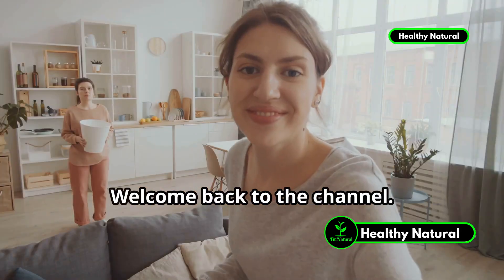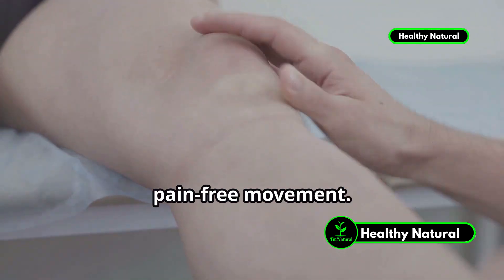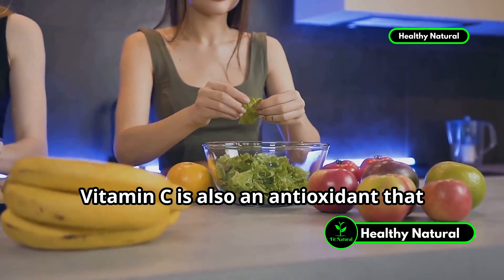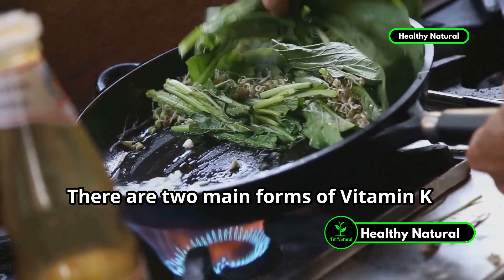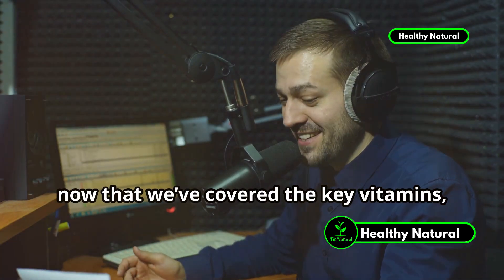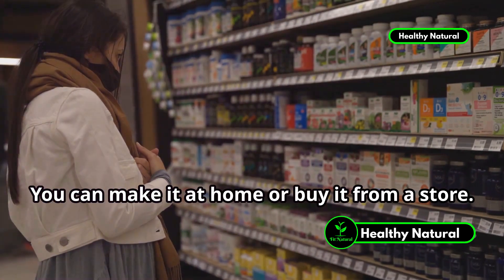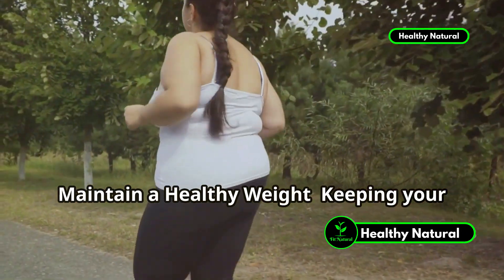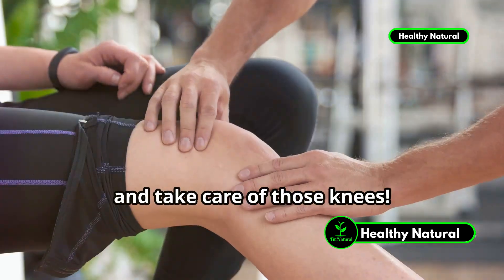TOP 5 Vitamins to Repair Painful Joints That Actually Work!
Are you struggling with knee pain and swelling? Discover the essential vitamins you need to maintain healthy knees and eliminate discomfort!
In this video, we'll dive deep into 5 most important vitamins for knee health and how they can make a huge difference in your joint health. Whether you're an athlete, dealing with knee arthrosis, or just want to keep your knees strong as you age, this video is for you! Learn how to incorporate these vitamins into your daily routine through diet, supplements, and lifestyle changes. From balanced diets and bone broth to sun exposure and regular exercise, we've got you covered!

what is the most effective joint supplement?
What vitamin is best for joint pain?
What vitamin am I lacking if my joints hurt?
Which vitamin reduce body pain?
Can vitamin D cure joint pain?

OUTLINE:
00:00:00 Introduction
00:00:43 Understanding Your Knees
00:01:27 The Role of Vitamins in Knee Health
00:01:44 Vitamin C
00:02:31 Vitamin D
00:03:05 Vitamin K
00:03:42 Vitamin E
00:04:05 Vitamin B12
00:04:30 Incorporating Vitamins into Your Routine
00:06:54 Conclusion